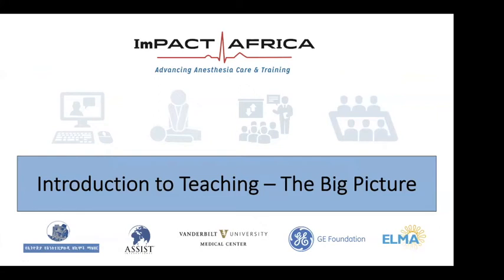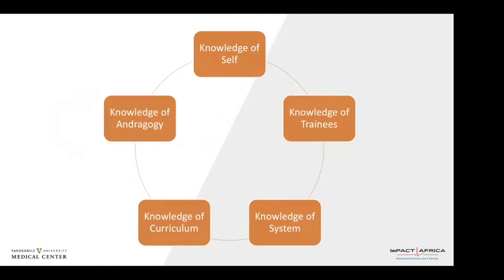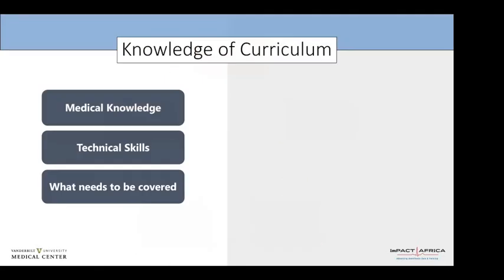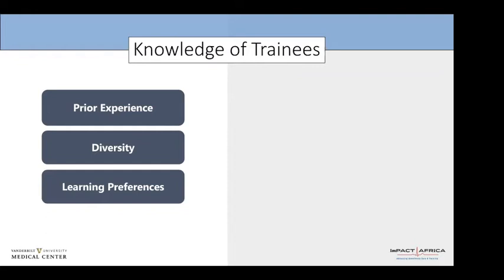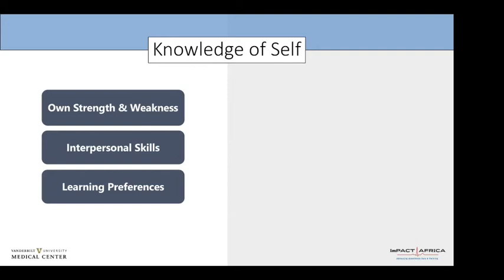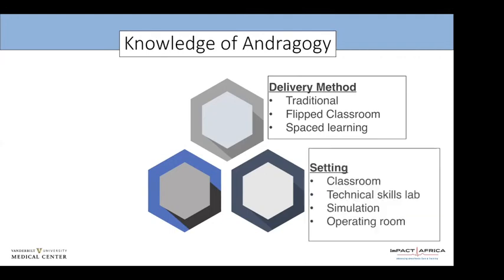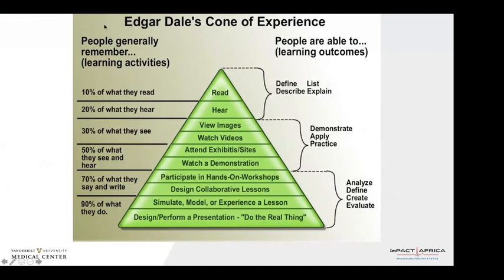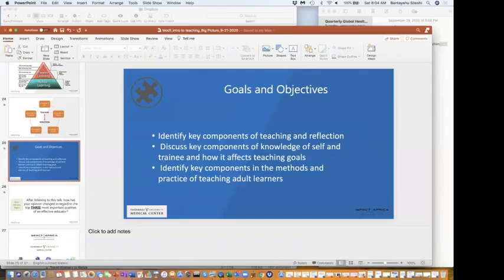Module 1: Introduction to Teaching - The Big Picture